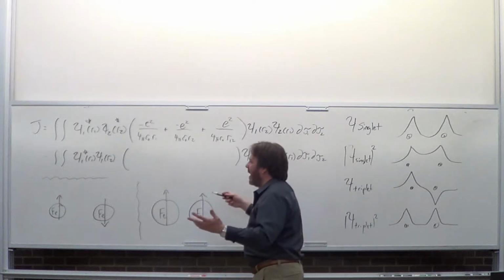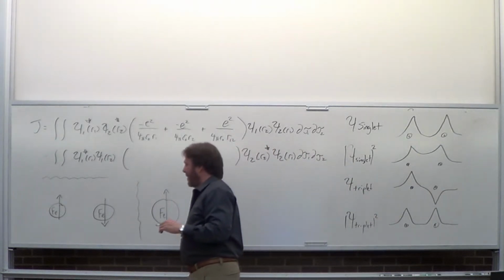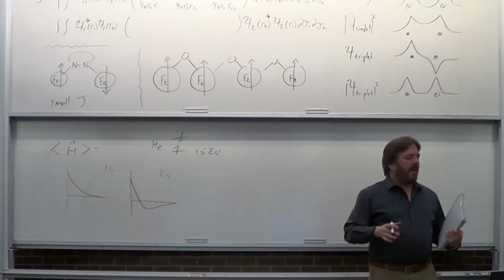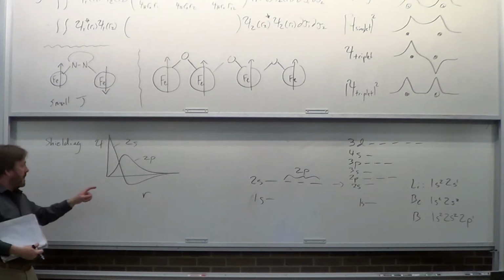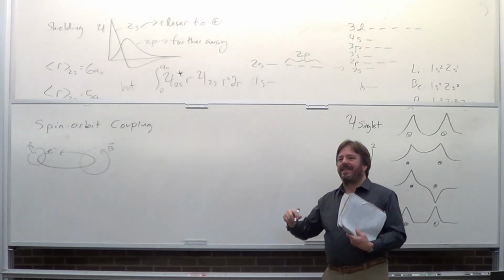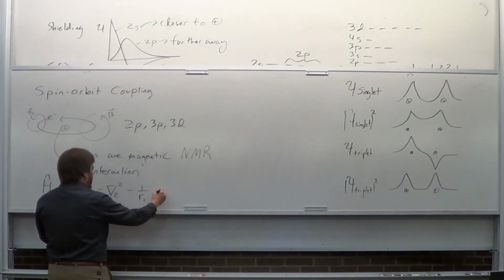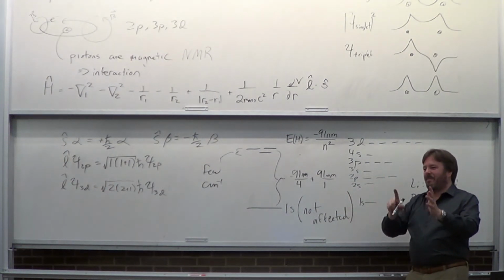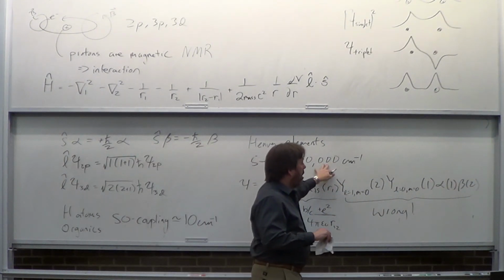Lecture 34- Shielding and the Electronic Structure of Larger Atoms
How the electronic structures of non-hydrogenic atoms differ, and the loss of degeneracy between s, p, and d orbitals.